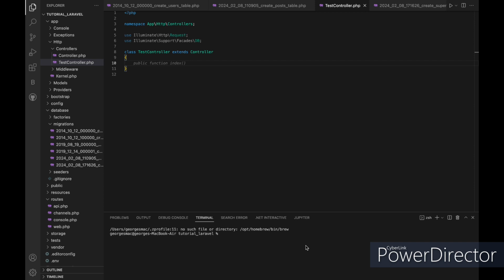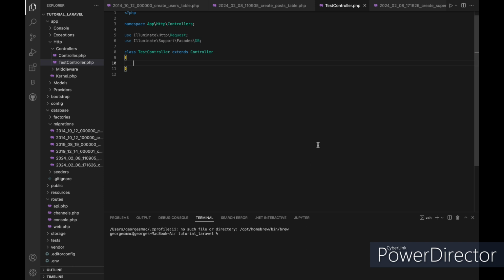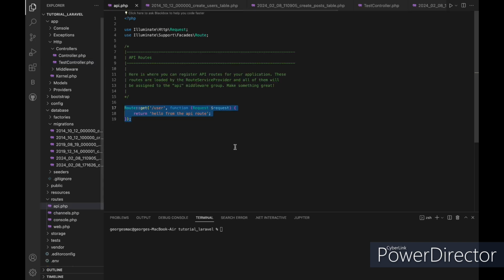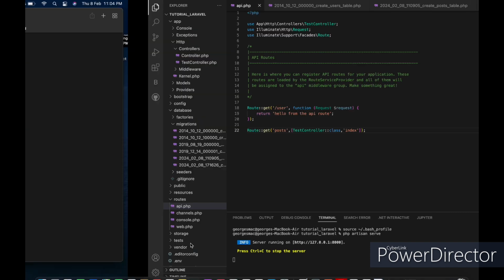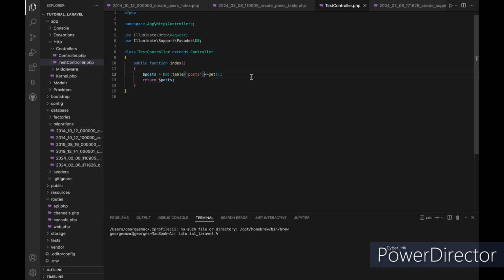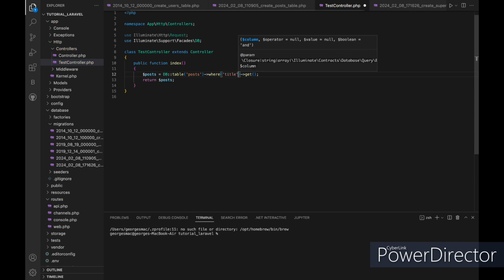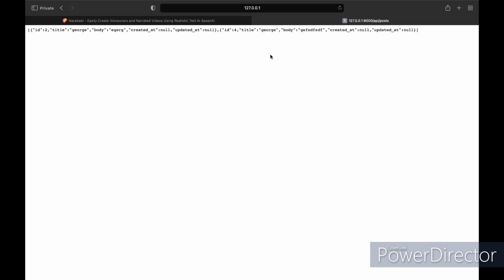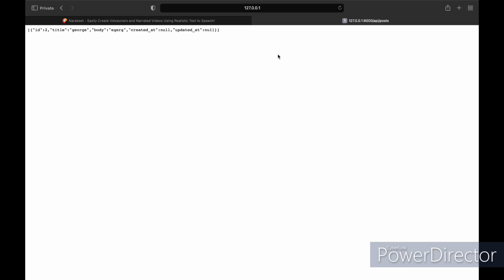#6 Laravel 10 Full Course For Beginners | Making our First Request